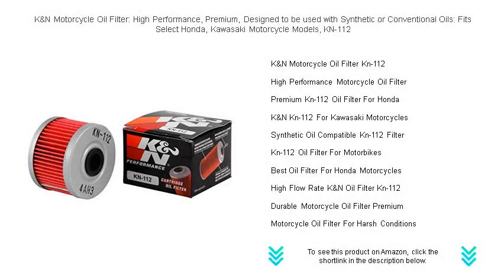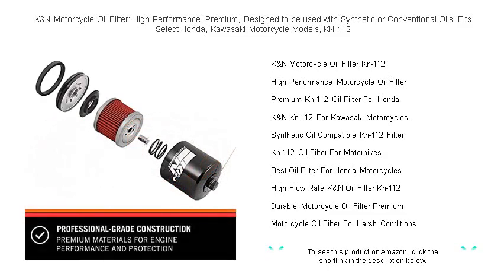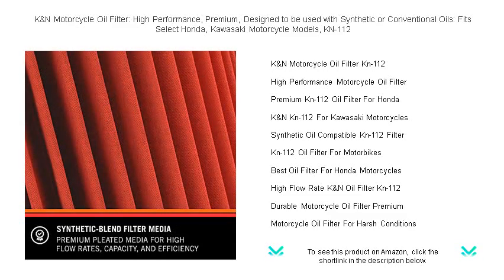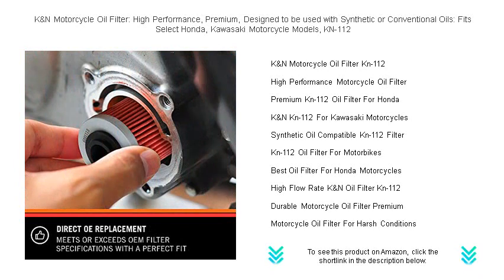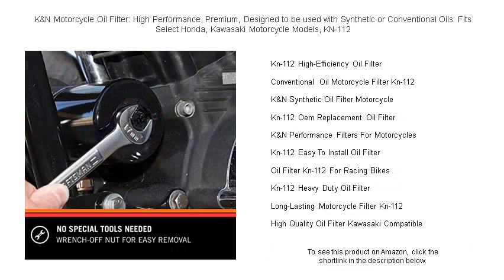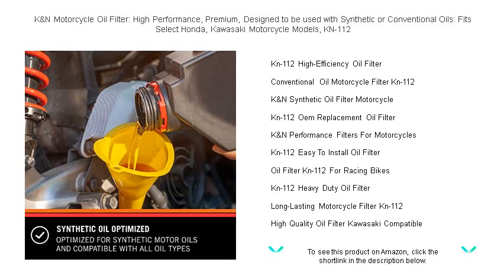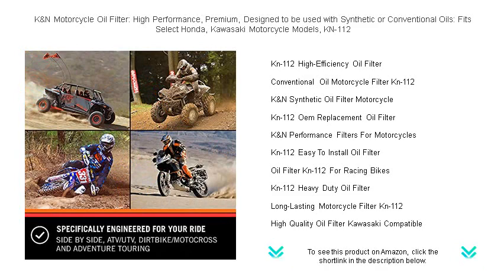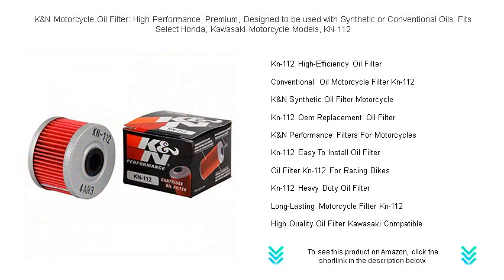K&N Motorcycle Oil Filter: High Performance, Premium, Designed to be used with Synthetic or Conventi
- to see this product on Amazon!

The K&N Motorcycle Oil Filter KN-112 is designed to deliver superior protection and performance, making it an excellent choice for motorcycle enthusiasts seeking reliable filtration during every ride.

Engineered with advanced filtration media, the High Performance Motorcycle Oil Filter ensures your engine operates at peak efficiency while providing long-lasting protection against harmful contaminants.

Crafted specifically for Honda models, the Premium KN-112 Oil Filter for Honda offers enhanced oil flow dynamics and exceptional filtration efficiency to keep your bike running smoothly.

The K&N KN-112 for Kawasaki Motorcycles is a testament to durability and precision engineering, offering reliable performance that meets the specific needs of Kawasaki riders.

Compatible with synthetic oils, the Synthetic Oil Compatible KN-112 Filter is ideal for riders who demand the best in performance and protection for their high-performance engines.

Perfectly fitting a range of models, the KN-112 Oil Filter for Motorbikes offers exceptional durability and dependability for riders who want peace of mind on every journey.

When it comes to the best oil filter for Honda motorcycles, the KN-112 sets the standard with its outstanding capacity to filter out impurities efficiently.

Featuring cutting-edge technology, the High Flow Rate K&N Oil Filter KN-112 optimizes engine performance by ensuring maximum oil flow and filtration efficiency.

Built to withstand the rigors of demanding rides, the Durable Motorcycle Oil Filter Premium guarantees a long service life and optimal engine health.

For extraordinary performance in tough environments, the Motorcycle Oil Filter for Harsh Conditions offers unmatched protection and resilience under extreme riding conditions.

Maximize your bike's longevity with the KN-112 High-Efficiency Oil Filter, which provides superior filtration and oil flow for enhanced engine durability and performance.

The Conventional Oil Motorcycle Filter KN-112 is expertly crafted to suit traditional oil systems, ensuring reliable operation and thorough contaminant removal.

Designed for cutting-edge engines, the K&N Synthetic Oil Filter Motorcycle is ideal for riders using synthetic oils, offering comprehensive protection and filtration performance.

Get an exact match with the KN-112 OEM Replacement Oil Filter, ensuring seamless integration and consistent, factory-level performance for your motorcycle.

The K&N Performance Filters for Motorcycles are crafted to deliver optimum performance and engine protection, making them a top choice for serious riders.

Simplifying your maintenance routine, the KN-112 Easy to Install Oil Filter features an effortless installation process that saves time while providing excellent filtration efficiency.

When racing demands the best, the Oil Filter KN-112 for Racing Bikes offers high-performance filtration that keeps engines clean and running smoothly under extreme conditions.

Heavy-duty construction defines the KN-112 Heavy Duty Oil Filter, which provides exceptional durability and protection for motorcycles requiring high-load capabilities.

Experience extended service intervals with the Long-Lasting Motorcycle Filter KN-112, designed to offer prolonged protection and efficiency in filtering impurities from engine oil.

Expertly engineered for optimal performance, the High Quality Oil Filter Kawasaki Compatible ensures your Kawasaki engine remains protected and operates efficiently with each ride.